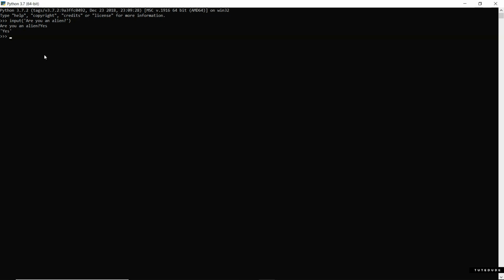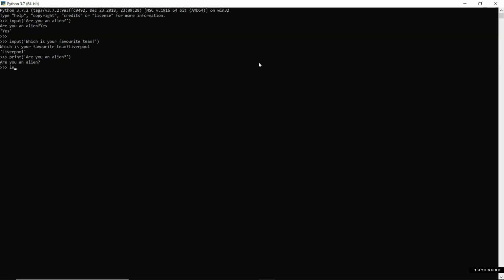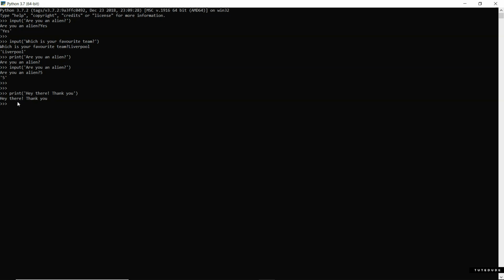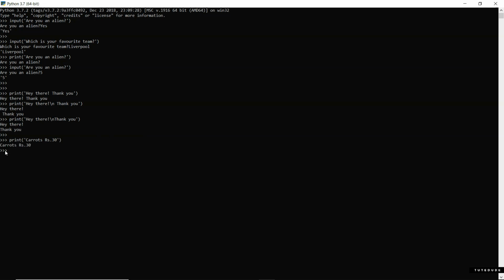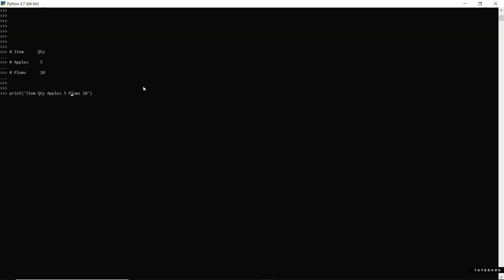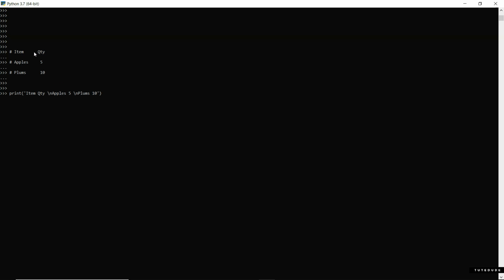Python input() Function Explained | Beginner Python Tutorial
In this beginner-friendly Python tutorial, you’ll learn how to take user input in Python using the built-in input() function. This lesson is part of the complete Basic Python Concepts Series—perfect for absolute beginners!

If this video helped you, please consider:
✅ Giving it a thumbs up
✅ Sharing with friends who want to learn coding

💬 Comment Prompt:
What’s the first Python program you wrote using input()? Share it below! 👇